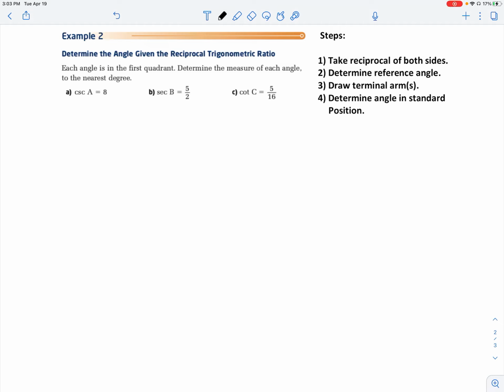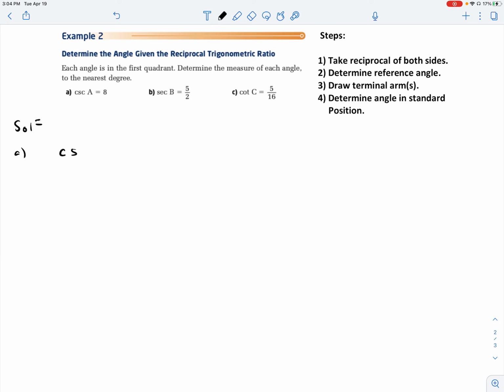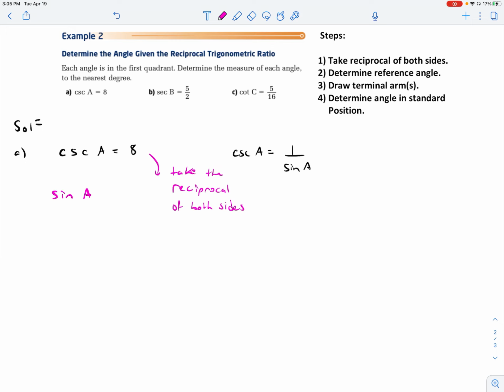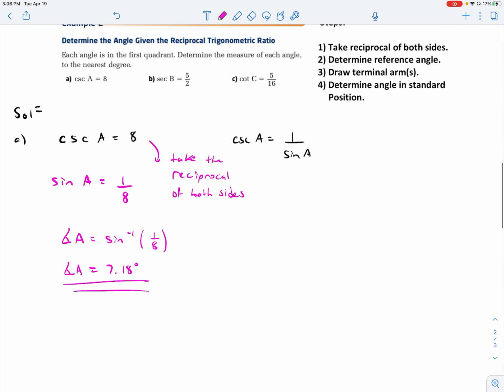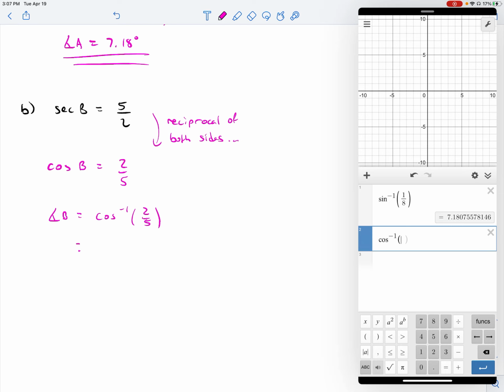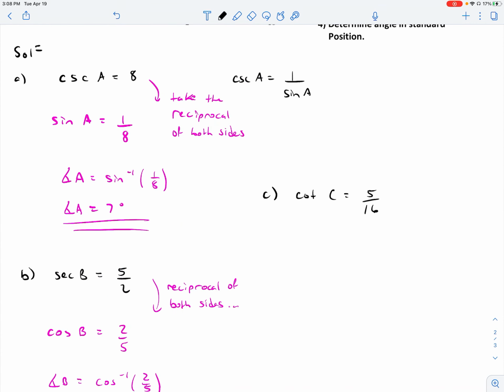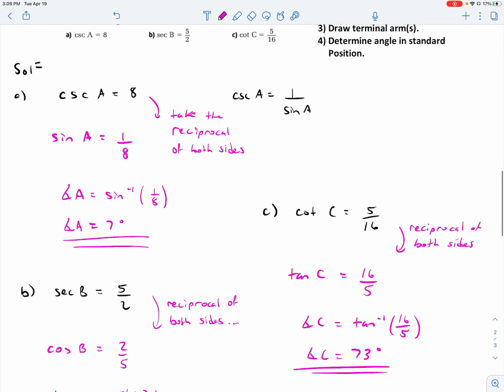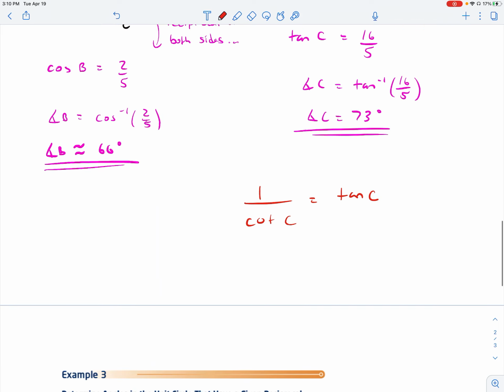Reciprocal Trig Ratios (2 of 3)